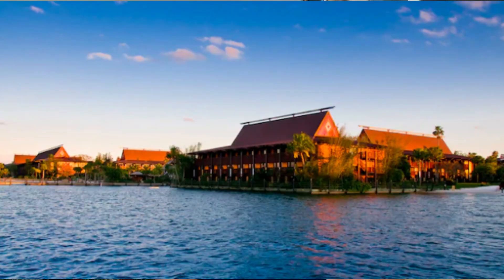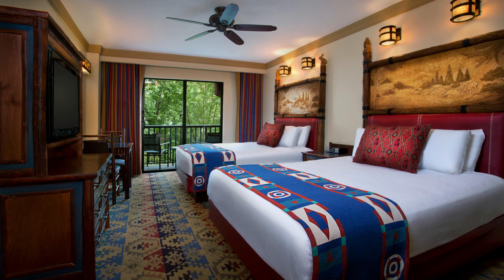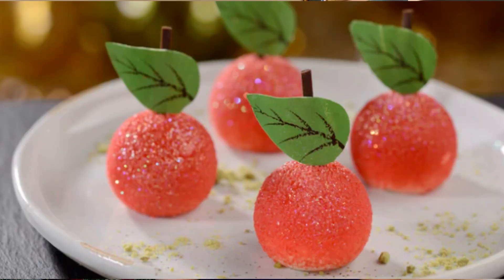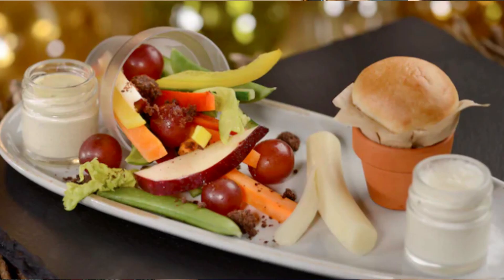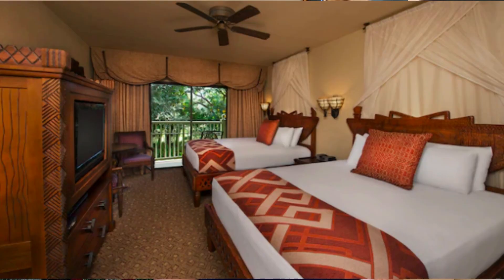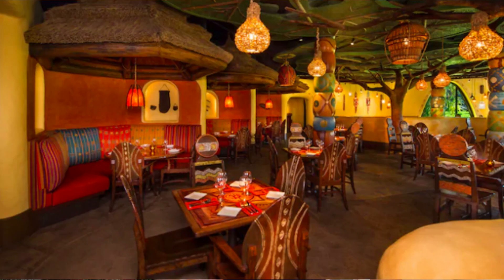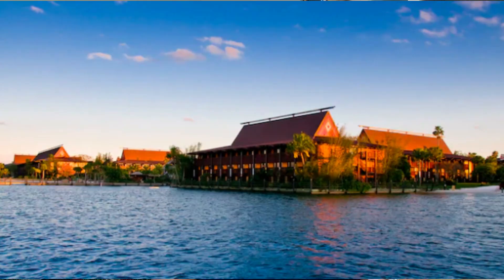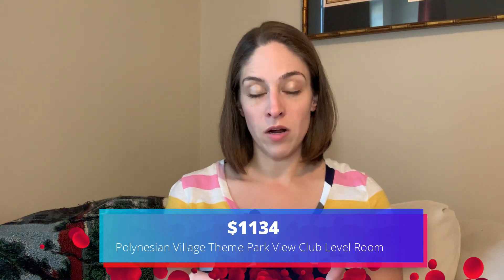All About Disney's Deluxe Resort Hotels - Part 1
In this video, I break down the prices of rooms at three of Disney's Deluxe resort hotels -- Wilderness Lodge, Animal Kingdom Lodge, and the Polynesian Village Resort.  I also tell you about their dining, pools, and transportation!
Let me plan your next Disney vacation.  I'll take care of all the details and stay on top of deals from the time you book until the day you travel.  The best part?  There's no cost to you!  I'll make the plans, you make the memories.